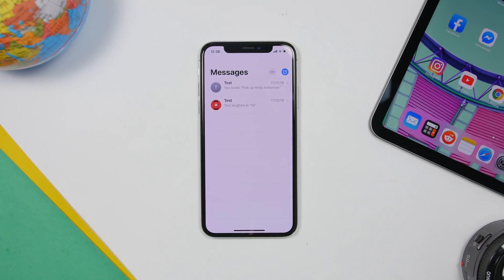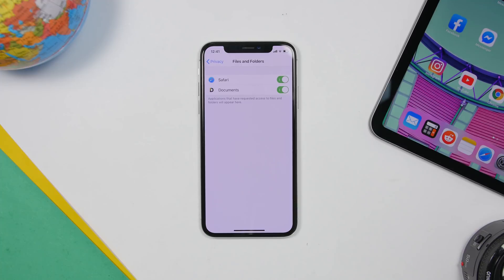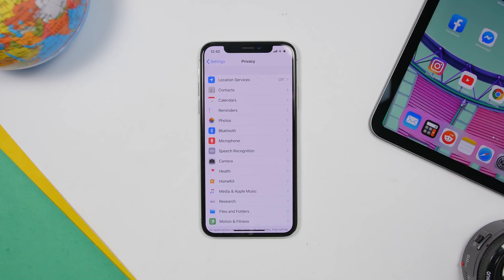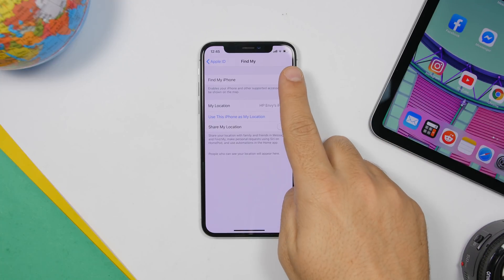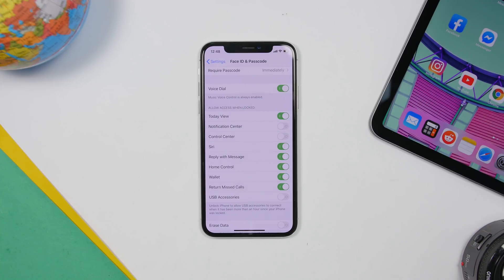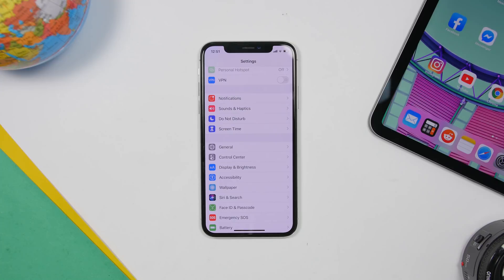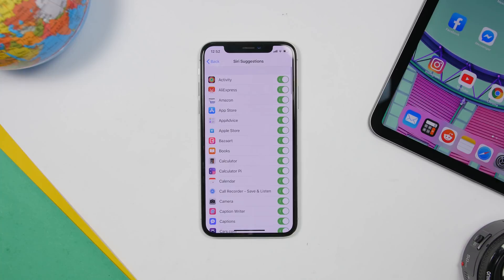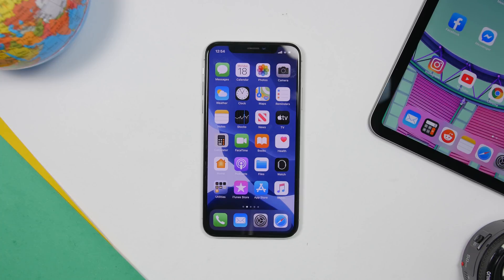13 iPhone Settings You Should CHANGE !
13 iPhone Settings You Should Change Right Now. 13 iPhone settings that you should change on your iOS 13 device.

13 iOS 13 iPhone settings that you should change. Change these settings on your iPhone right now so you can get a better experience and performance on your iPhone. Changing these 13 iPhone settings will also help you protect your privacy on iOS 13 and improve battery life and performance